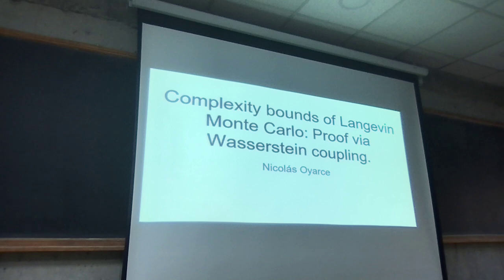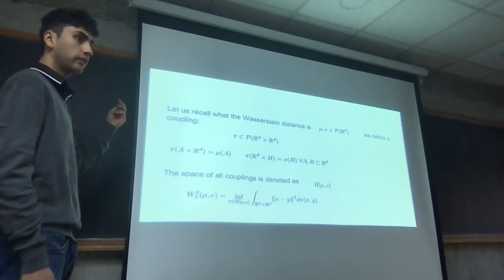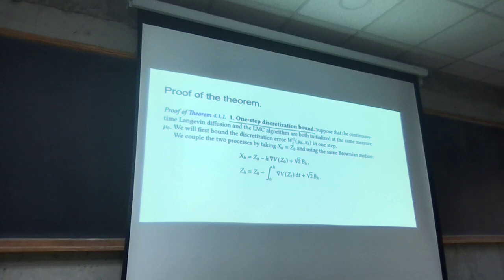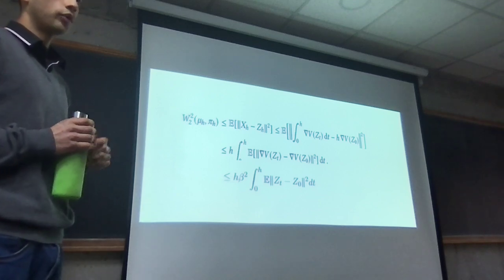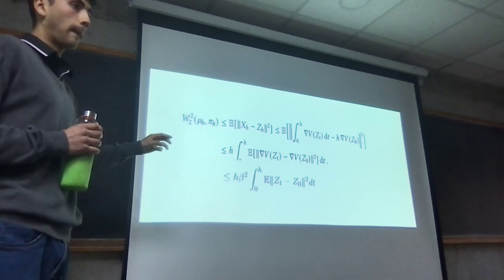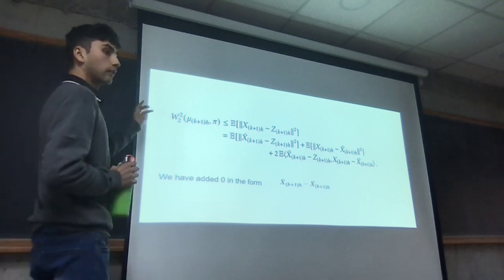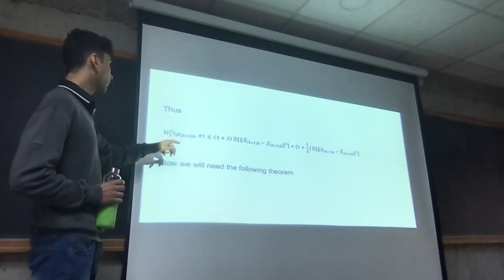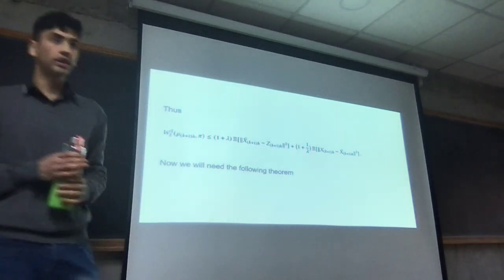Lecture 06 Log-Concave Sampling: Complexity of Langevin Monte Carlo via Wasserstein Couplings